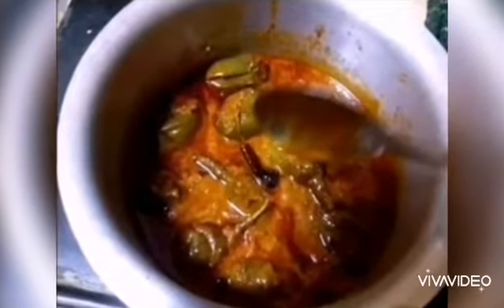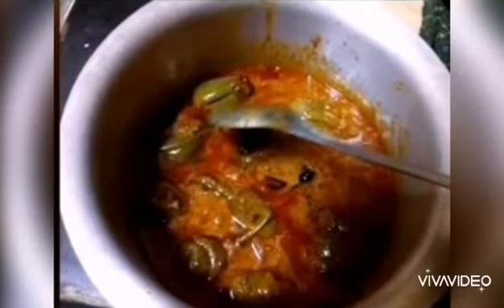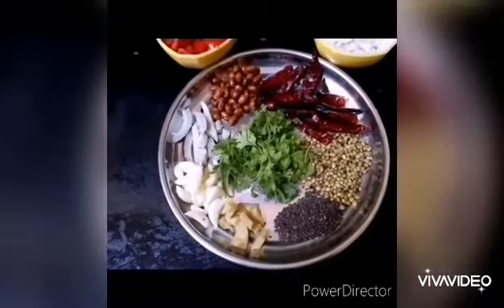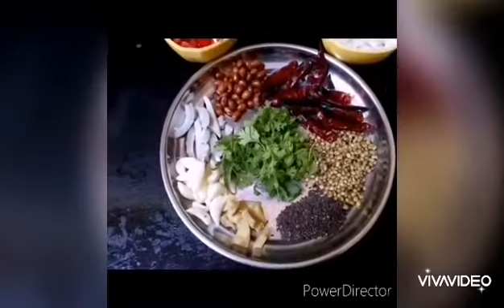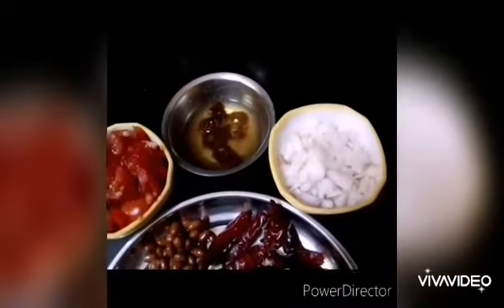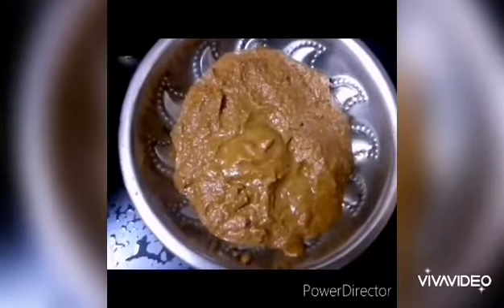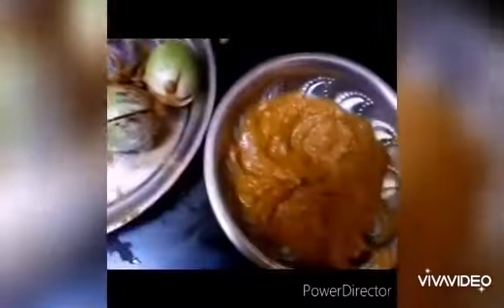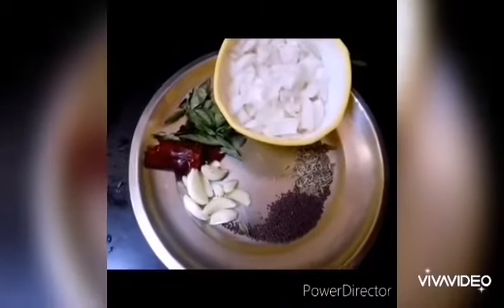you tube start cheyaka mundu thesina video so funy☺☺Gutthonkai curry/nunonkai curry/vankai recipe#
Gutthonkai curry/nunonkai curry/vankai recipe#vankai curry#vankai recipe in telugu/